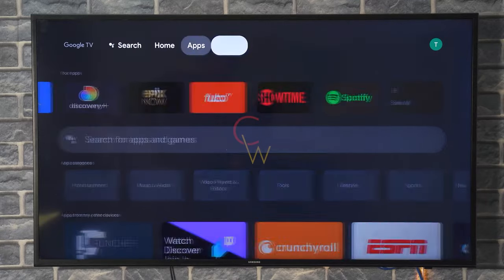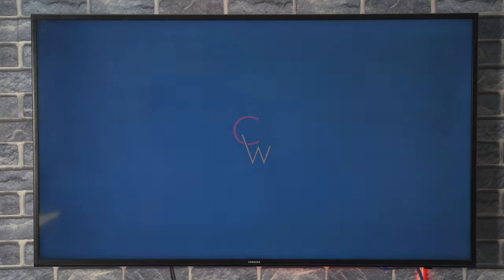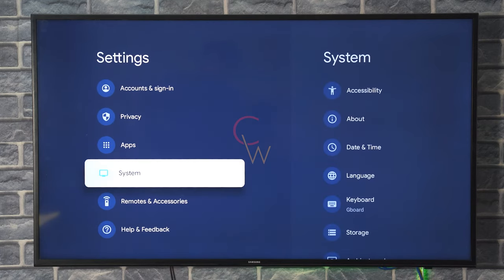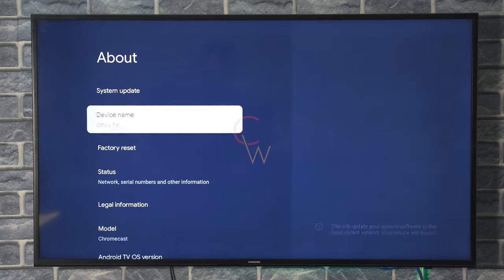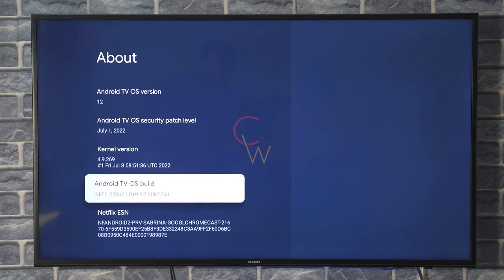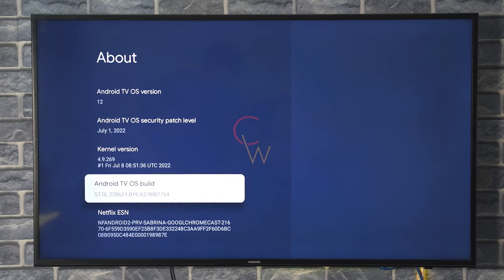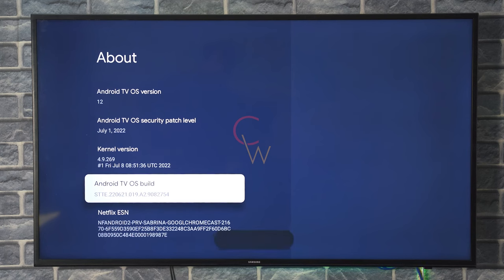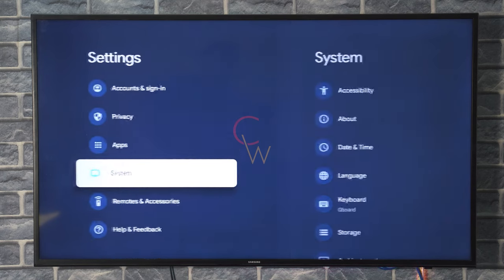How to Enable Developer Options on Chromecast with Google TV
Simplest and easiest way to enable Developer Options on Chromecast with Google TV. The Developer Options will allow you to unlock the true potential of your Chromecast device. With the Developer Options enabled, you can install third-party apps via APK files, enable USB Debugging, and do many other things.